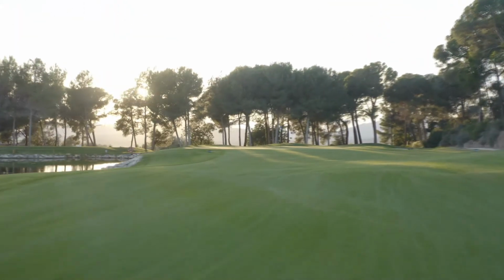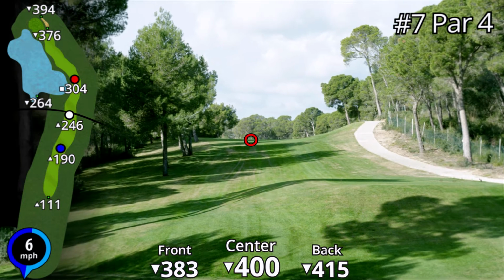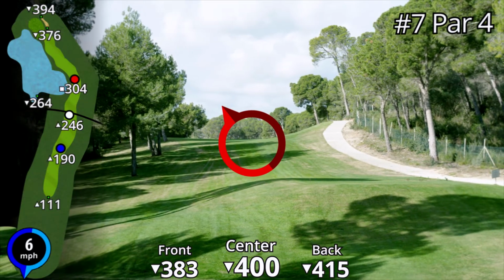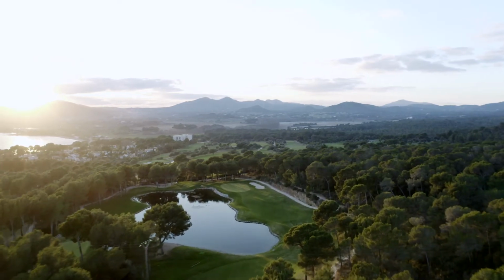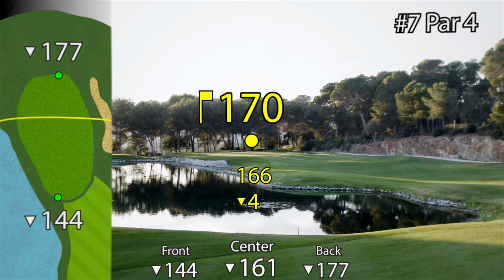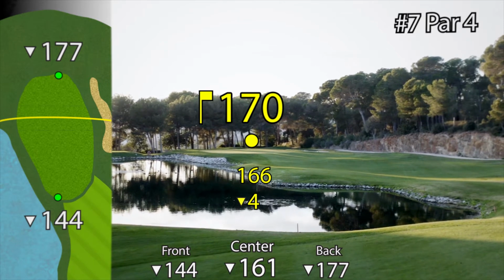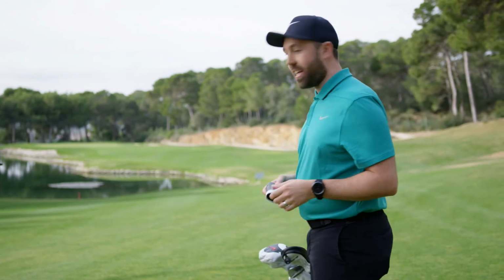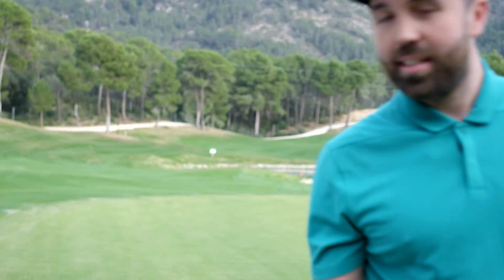Garmin Approach Z82 Golf Range Finder: Watch Rick Shiels Gauge Shots with Laser Accuracy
Rick Shiels, PGA golf professional, demonstrates how the Approach® Z82 range finder — and its ability to precisely locate and range the flag even on blind tee shots — can be the secret weapon you need to play better golf. The 2-D GreenView overlay lets you instantly see the layout of each hole, plus any hazards you’ll want to avoid. “It’s a fantastic device,” says Rick “with loads of functions that can help you improve your game.”